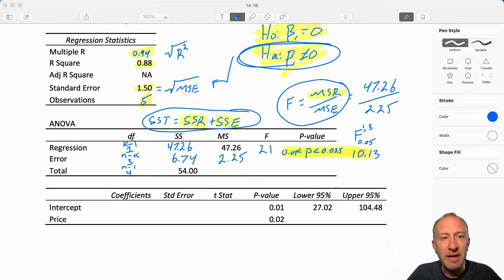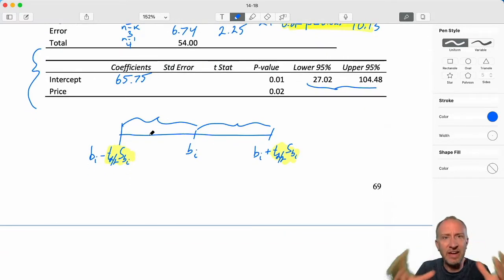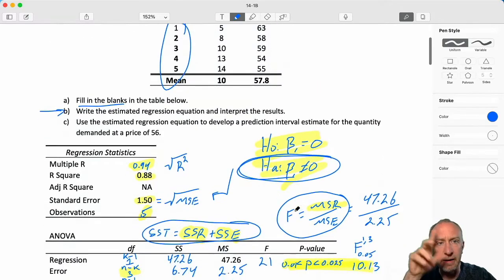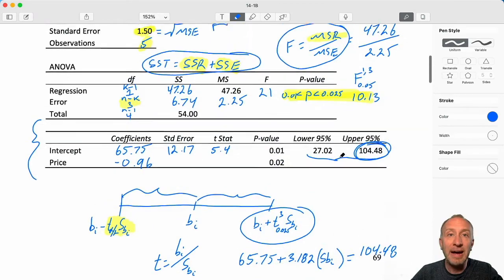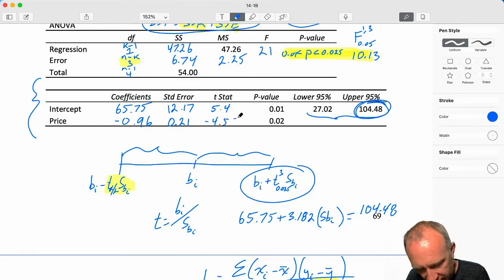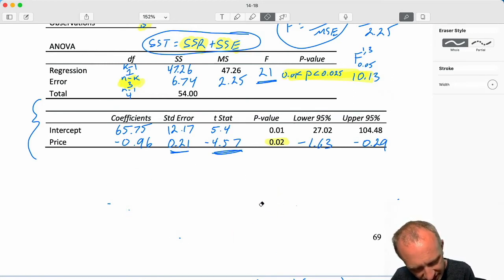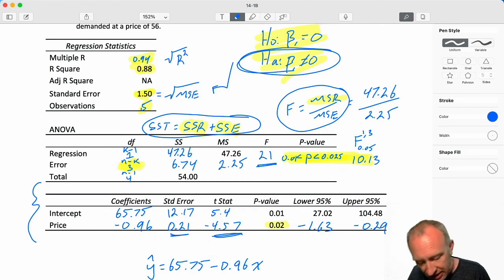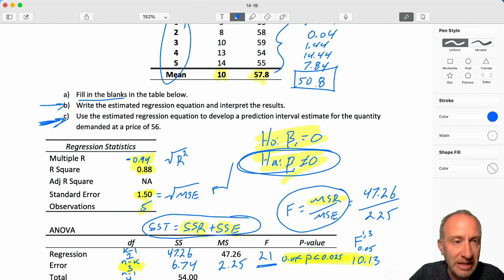Statistics Module 14 V2 - Simple Linear Regression, Problem 14-1Bb